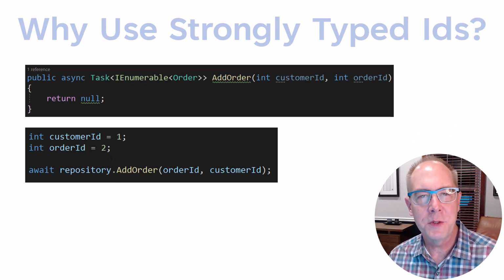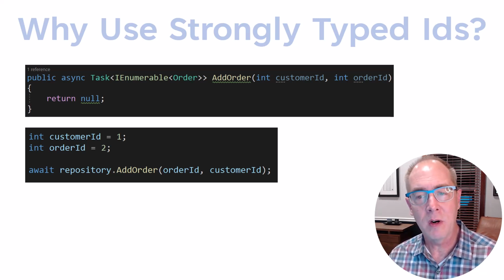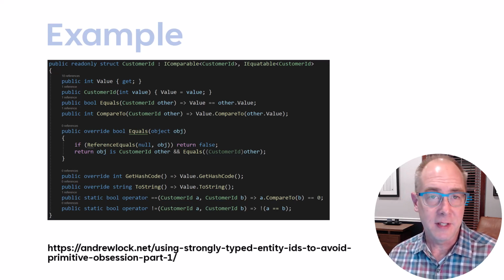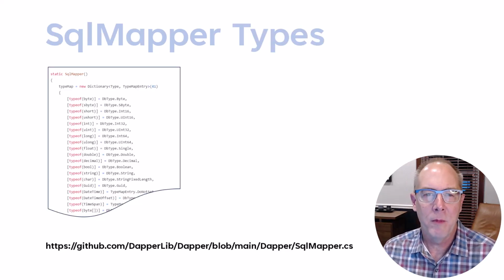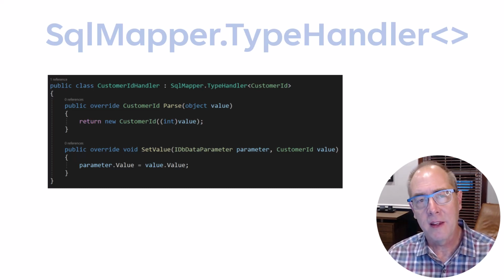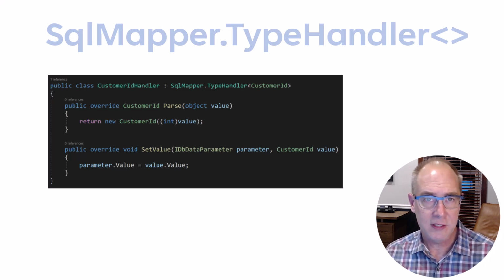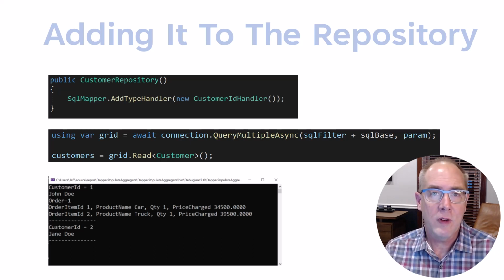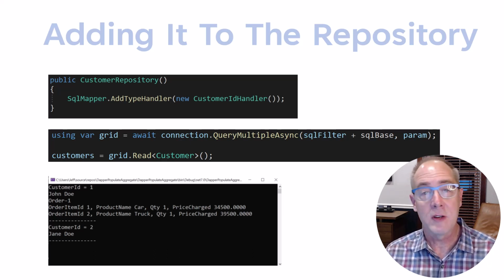Supercharged Dapper Repositories Part #2 Strongly Typed Ids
Dapper has been a really popular data access library for over a decade, but when it comes to use it with domain entities, there are a few things that can create friction.  In this series, I want to show you how to supercharge your Dapper repositories to be faster and more maintainable.

In part# 2 I'll be talking about why you should use strongly typed ids, and how to make Dapper map them to SQL data types.